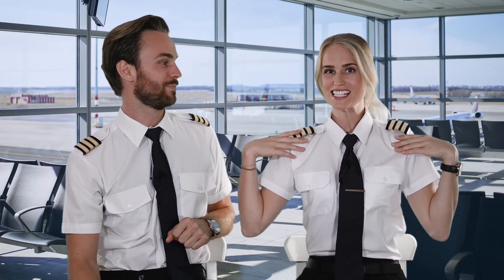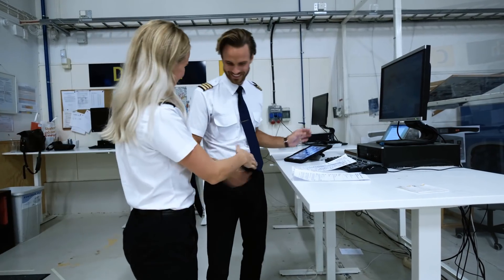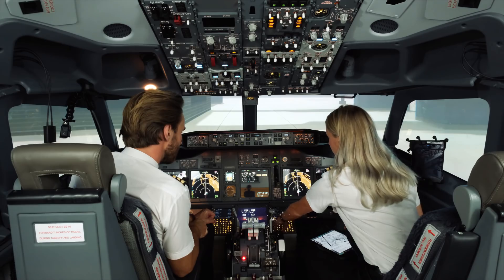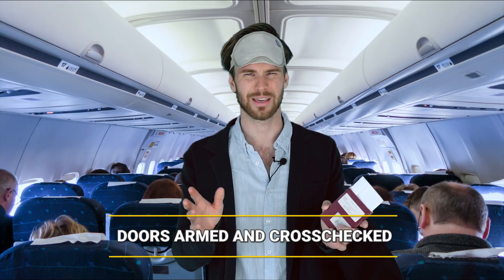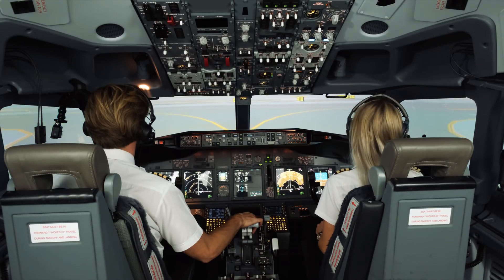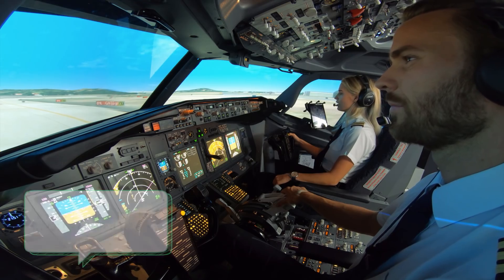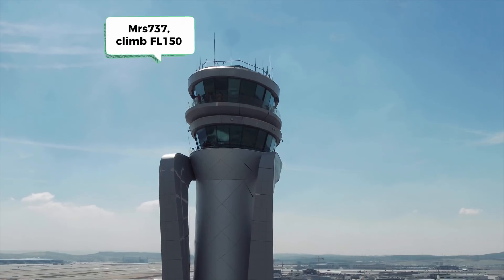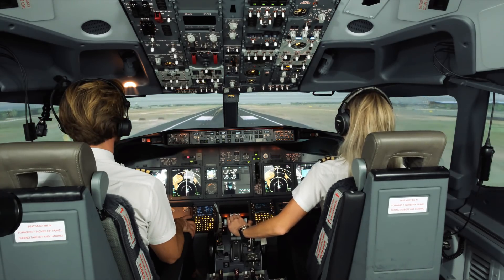COCKPIT Setup & TAKE OFF by REAL Airline Pilots (Mr. & Mrs. Pilot Episode 1)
Have you ever wanted to know what is ACTUALLY going on behind those closed flight deck doors? We are a pilot couple both flying the Boeing 737-800 as commercial airline pilots, and we created Mr. & Mrs. Pilot to let you join us from the best seat of the airplane!

In this first episode we are taking you with us all the way from the start of our day until retracting the landing gear after taking off - are you ready?! Welcome onboard!

Do you want to become a pilot? Visit our flight school: OSM Aviation Academy and learn more about how to get your own wings!

What would you like for us to show you in the next episode?